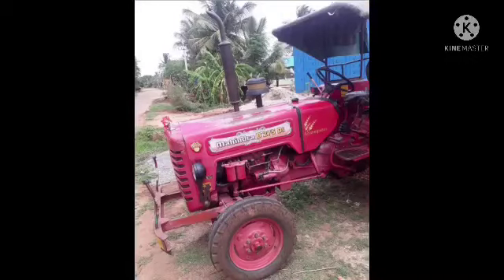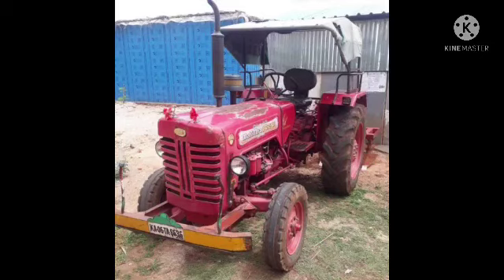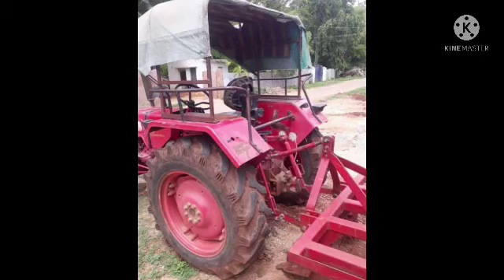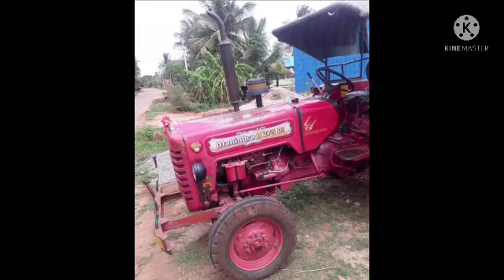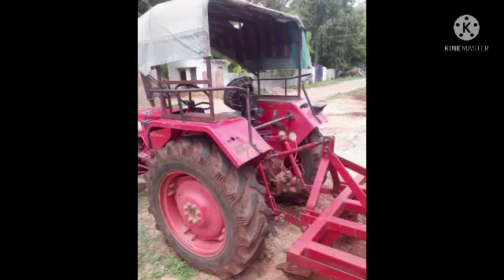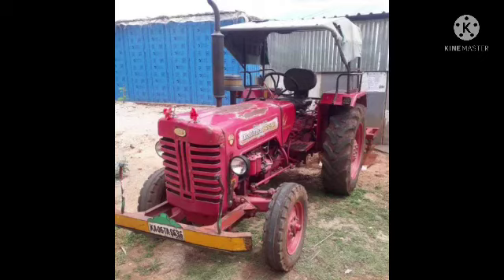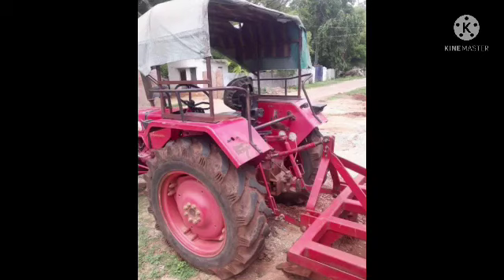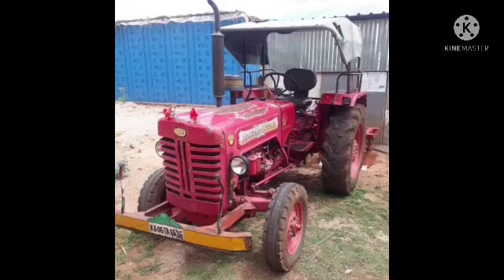Mahindra 275 di second hand tractors for sale in Karnataka kannada